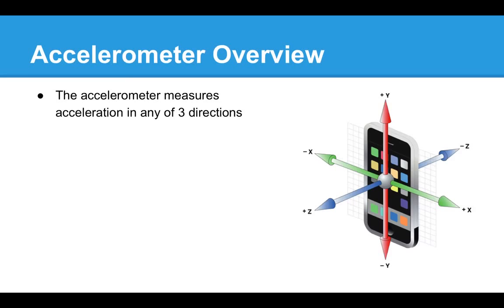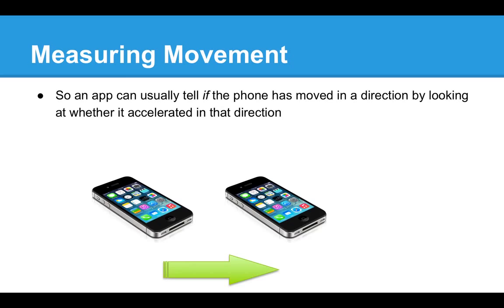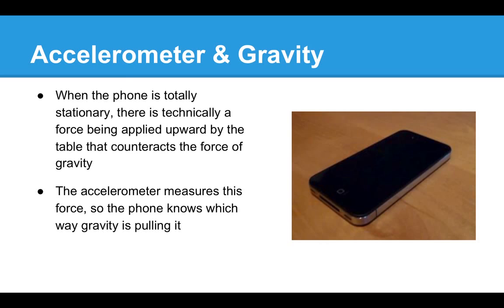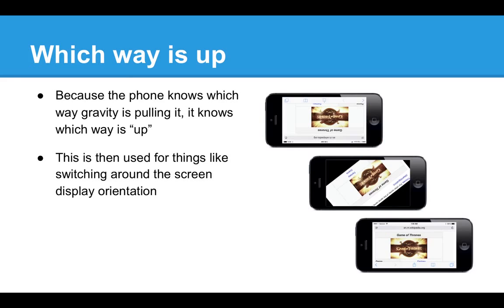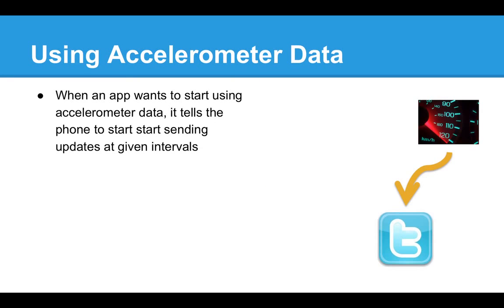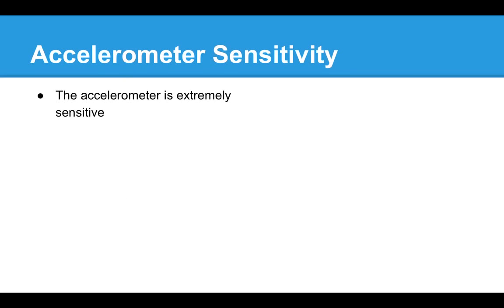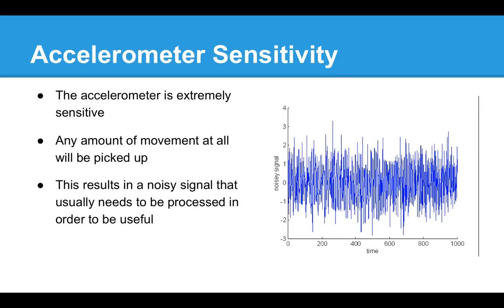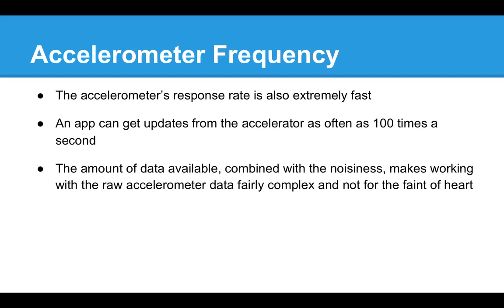Accelerometer Detail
Detailed description of what kind of movement the accelerometer measures and how apps can use the data provided by the accelerometer

See more videos and tech explanations at technerva.weebly.com